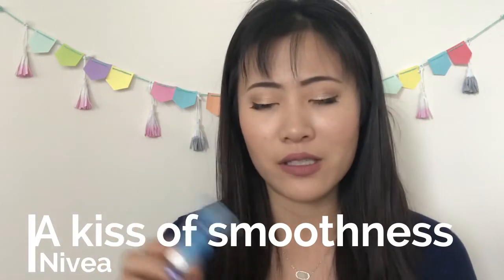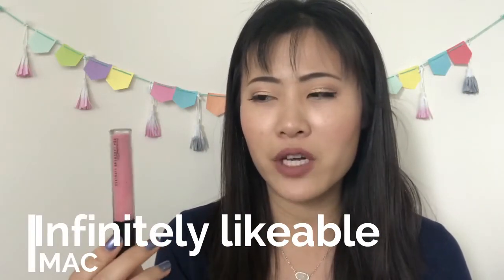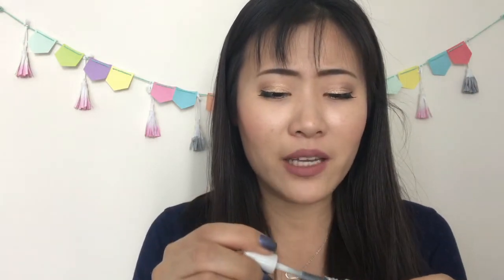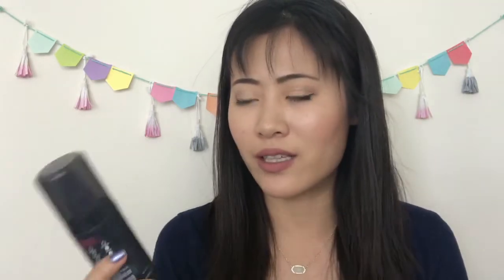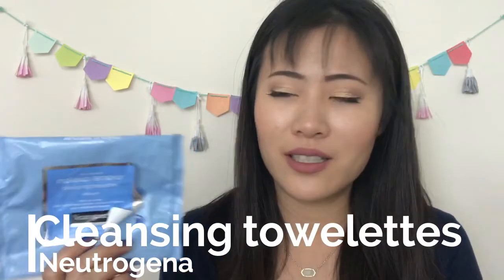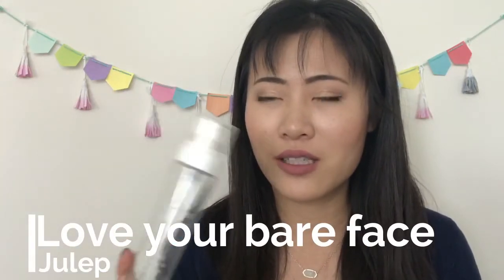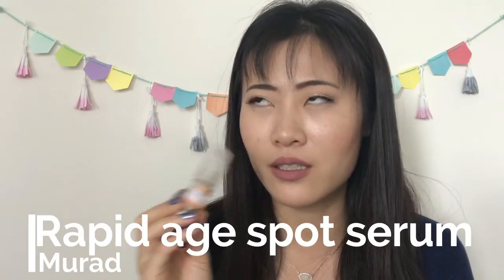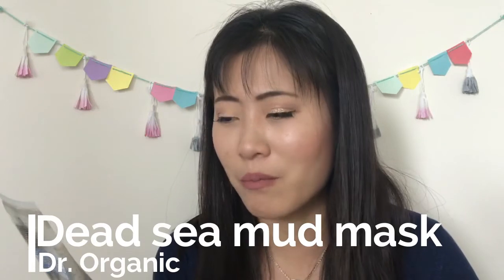3 Months of Empties -- Part 1 | Makeup, Nails and Skincare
I saved up my empties for three months this time around. This is definitely a longer video but I hope it is helpful and informative in a way.